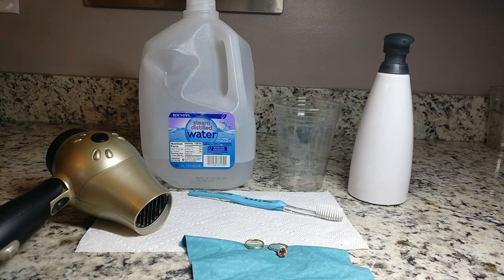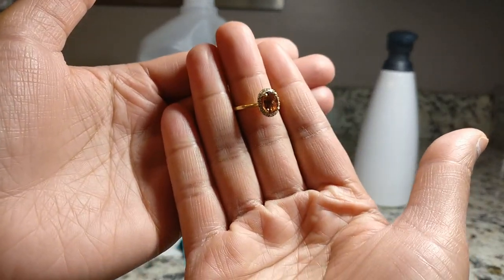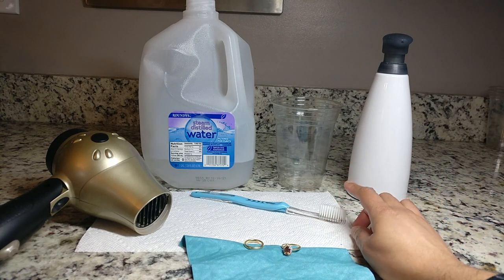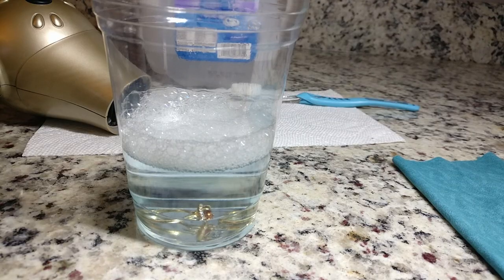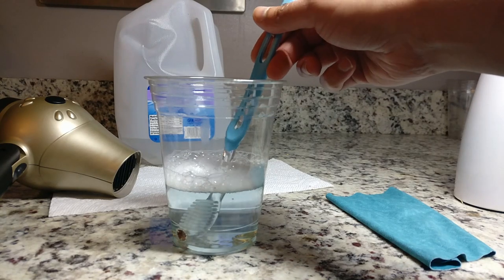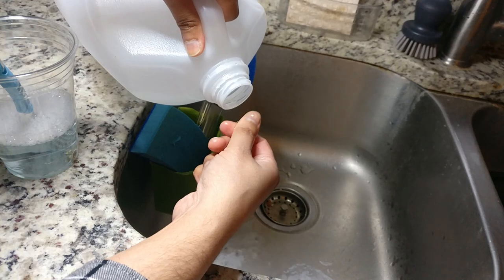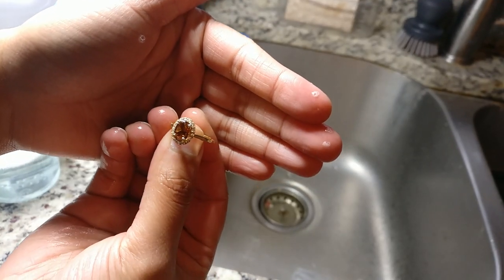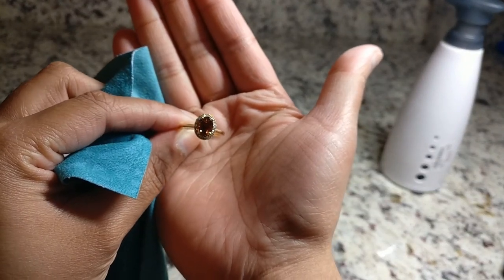How to Clean an Engagement Ring (Tips for Colored Gemstones)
Today I want to go over the simple process I use to clean my engagement and wedding rings. I've used this process for awhile, but it's an especially useful thing to do during quarantine! It's easy to do, using only common household items. I have a colored gemstone, so I have to be careful about applying heat to my stone. Some colored gemstones (like sapphires, rubies, emeralds, tourmalines, morganites) are heat treated to enhance color. My setting is 18K Yellow Gold, so I also have to be careful not to scratch the gold.
Products used:
1) Distilled Water
2) Dawn Soap
3) Extra Soft Toothbrush
4) Hair dryer
5) Microfiber clothes